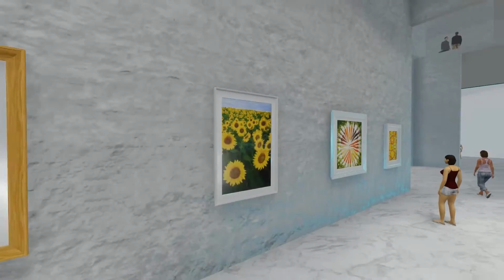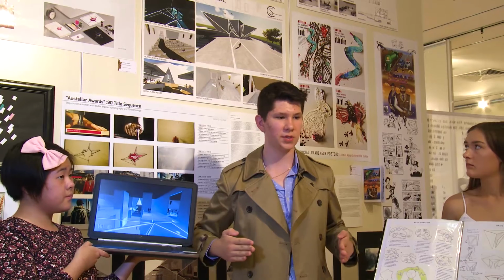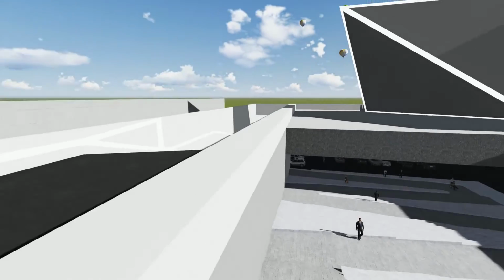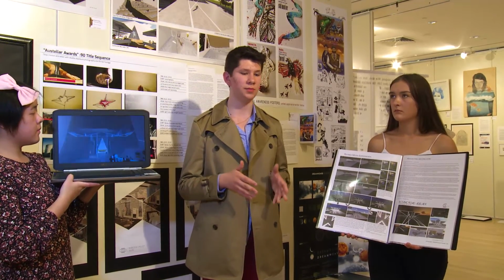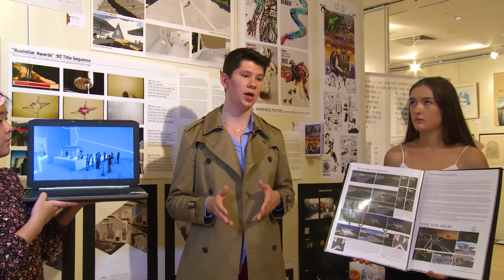SACE Art Show 2016 — Contemporary Art Gallery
Jonathan looked to architects such as Zaha Hadid and Frank Lloyd Wright when designing his contemporary art gallery for Botanic Road. He wanted his design to be a living piece of art that balanced function with visual appeal.